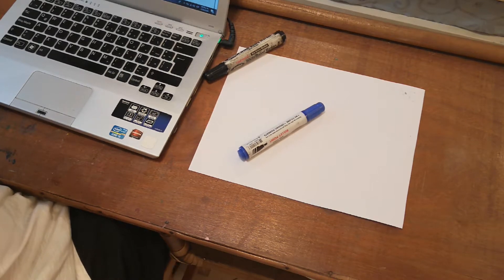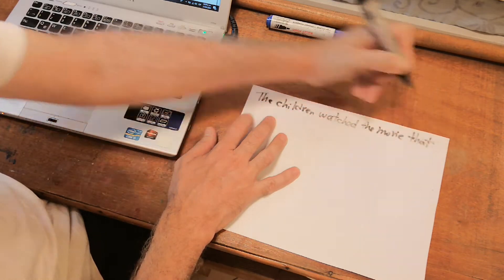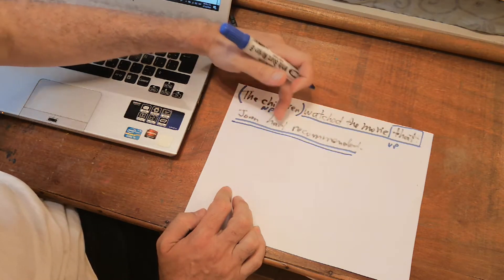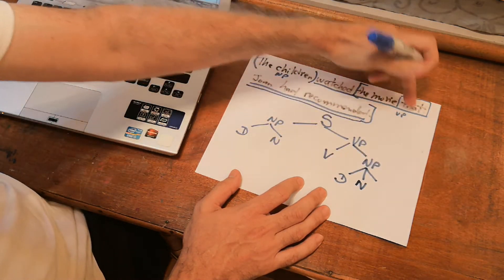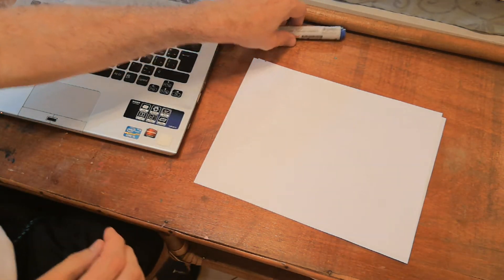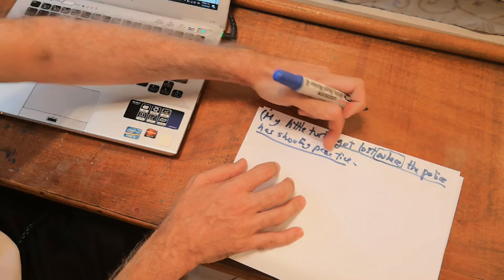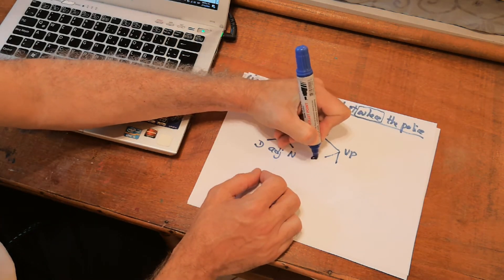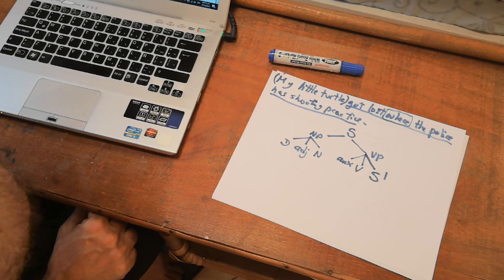Syntax. Tree diagrams of embedded sentences